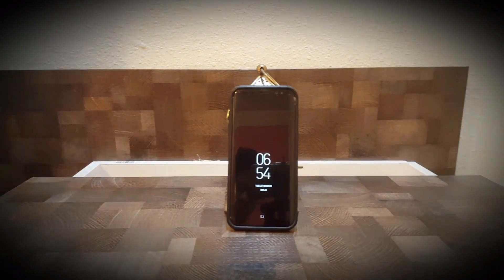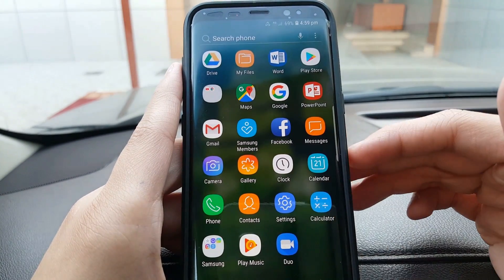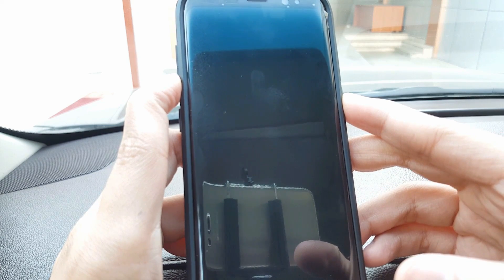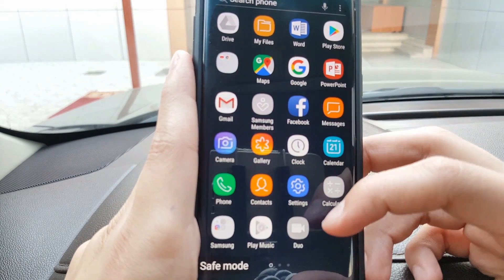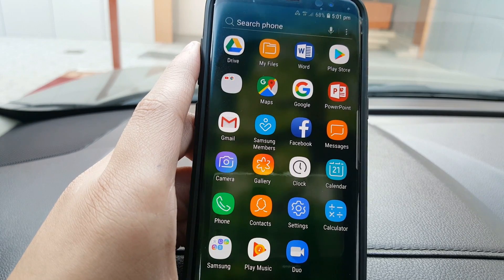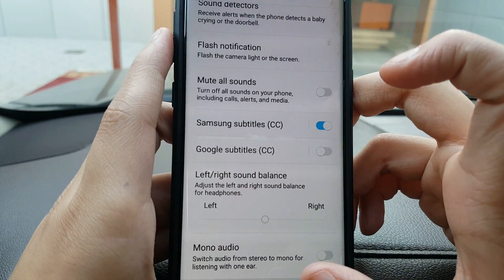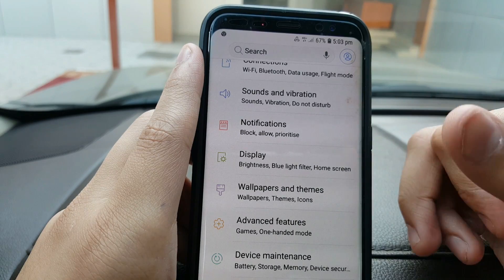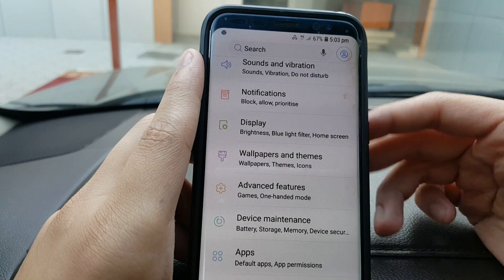How to fix echo problem on your Samsung Galaxy S8,S7,S6.